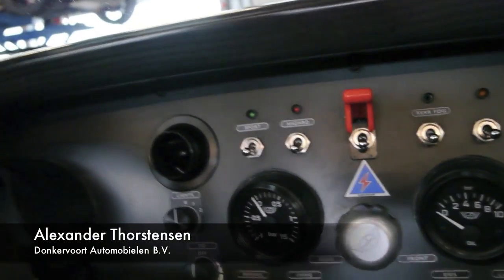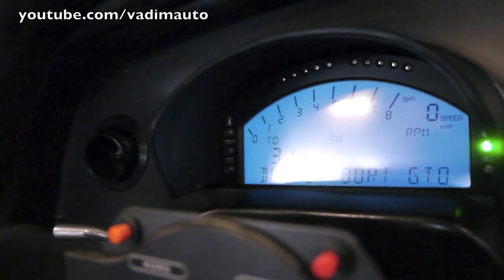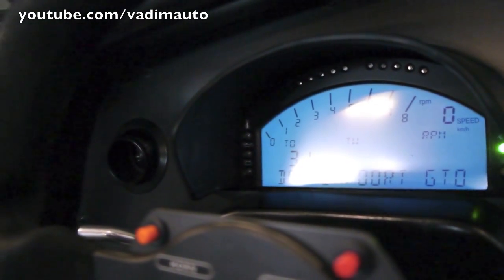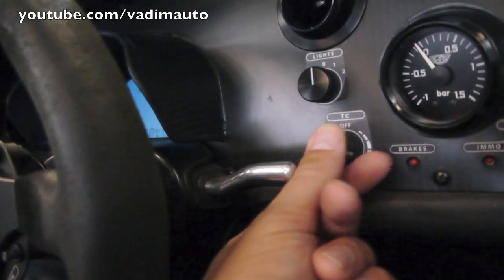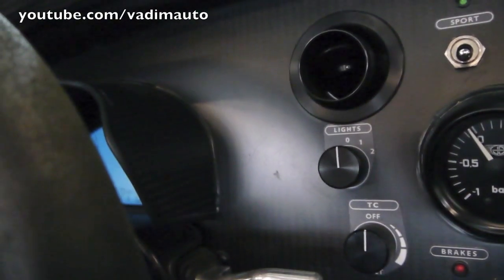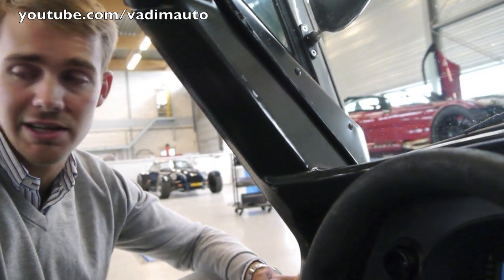Donkervoort D8 GTO, first drive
Donkervoort D8 GTO, first drive. Lelystad. 03.09.13.